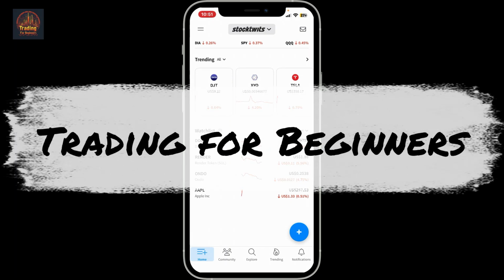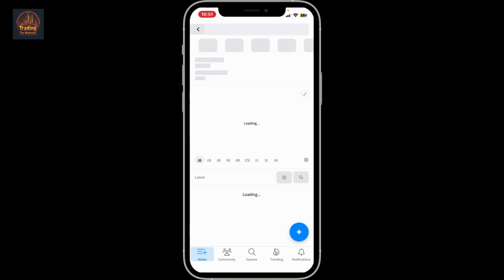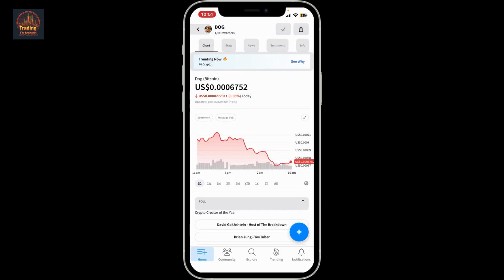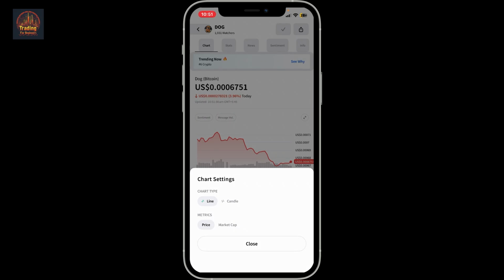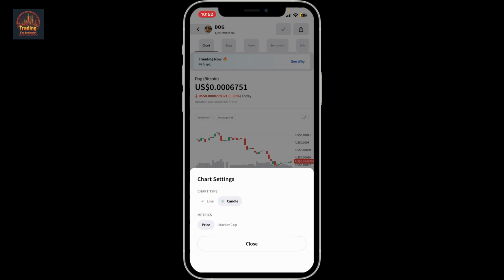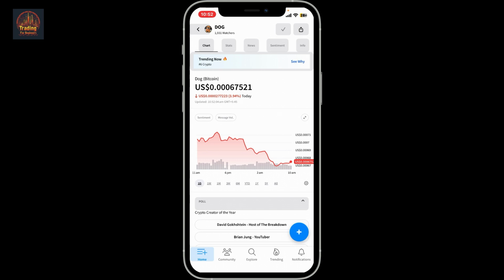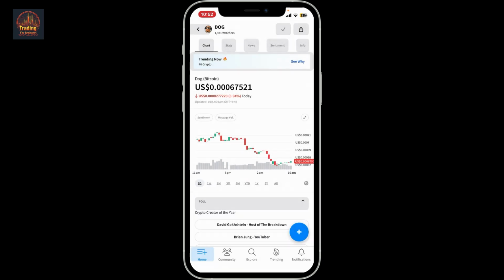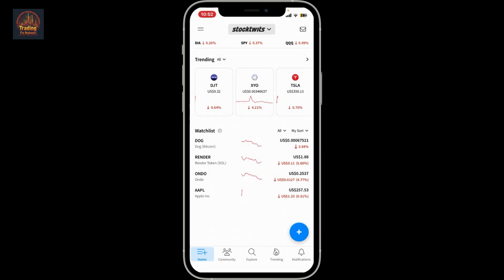How to Change Chart View on Stocktwits (Easy Guide 2026)?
Maybe you’re stuck on one chart view and want something clearer like candlesticks or line charts—don’t worry, I’ve got you covered!

In this simple, step-by-step tutorial, I’ll show you exactly how to change chart types on Stocktwits so you can analyze stocks better and make smarter decisions (even if you’re a total beginner).